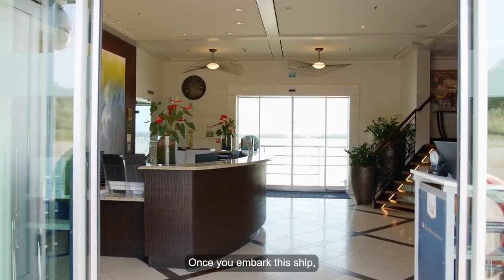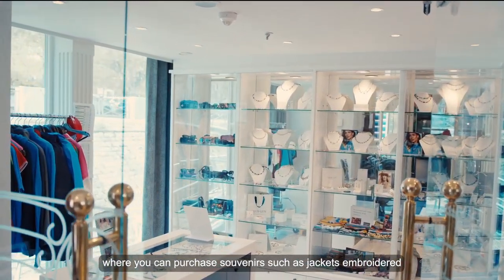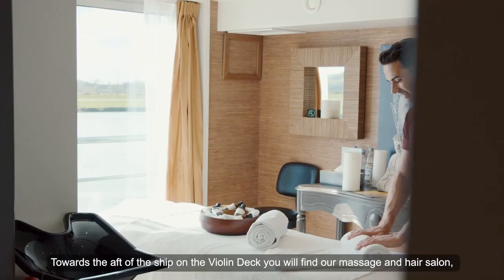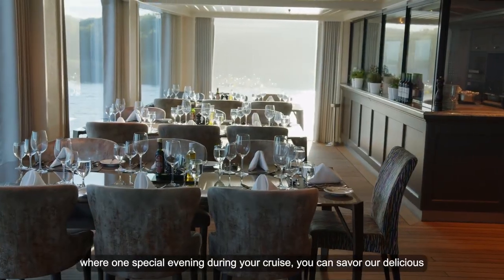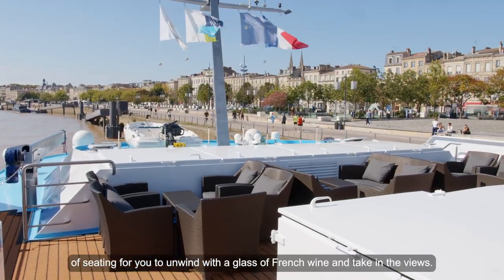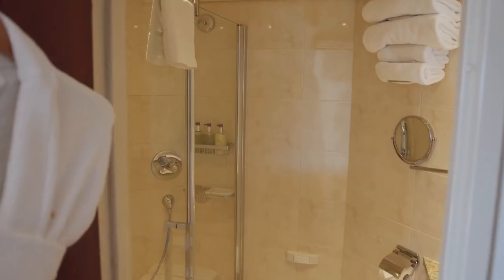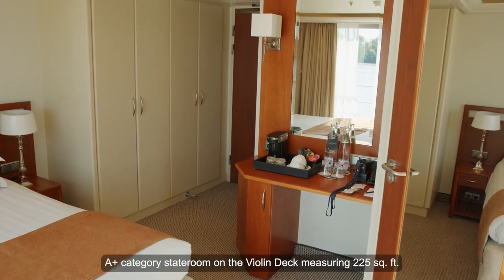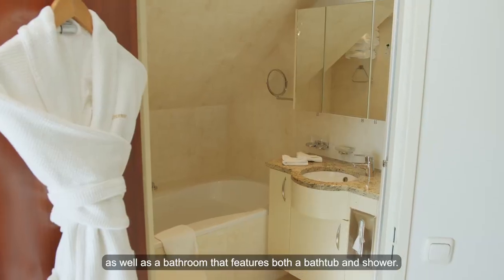AmaDolce d’AmaWaterways : Découvrez ce Navire Fluvial d’Exception avec Voyages Aqua Terra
travelagent voyageexperts conseillerenvoyages 🚢 AmaDolce : vivez une croisière inoubliable avec AmaWaterways! 🌊☀️

Prenez le large à bord du AmaDolce, un navire exceptionnel de AmaWaterways conçu pour offrir une expérience de vacances mémorable sur les plus beaux fleuves d’Europe. Cette vidéo aérienne vous propose un aperçu spectaculaire de ce magnifique navire naviguant au cœur de paysages enchanteurs. ✨

✨ Pourquoi choisir AmaDolce?
✔️ Des installations modernes et élégantes pour tous les voyageurs
✔️ Des espaces détente, centre de bien-être et pont soleil panoramique
✔️ Une gastronomie raffinée mettant en valeur les saveurs locales et internationales
✔️ Des divertissements à bord et des expériences culturelles enrichissantes
✔️ Des excursions incluses pour découvrir villes historiques et villages pittoresques
✔️ Des itinéraires fascinants sur les plus beaux fleuves européens 🌴

Que vous voyagiez en couple, entre amis ou en famille, le AmaDolce vous promet une expérience de croisière fluviale moderne, élégante et inoubliable. 🌊 Entre les paysages romantiques, les capitales culturelles et les escales charmantes, chaque voyage devient une aventure unique. ⚓

Montez à bord et laissez-vous séduire par l’innovation et le confort du AmaDolce!

Voyages Aqua Terra / Voyages Synergia, c’est plus de 1000 conseillers partout à travers le Québec.

Voyages Synergia / Voyages Aqua Terra et AmaWaterways se réservent tous les droits quant à l’ensemble du contenu de cette vidéo.

🚢 AmaDolce: Experience an unforgettable cruise with AmaWaterways! 🌊☀️

Set sail aboard the AmaDolce, an outstanding AmaWaterways ship designed to deliver a remarkable vacation experience along the romantic rivers of Europe. This aerial footage showcases the beauty of the ship sailing through picturesque landscapes. ✨

✨ Why choose AmaDolce?
✔️ Modern and elegant facilities for all travelers
✔️ Relaxation areas, wellness center, and panoramic sun deck
✔️ Fine dining featuring local and international flavors
✔️ Onboard entertainment and enriching cultural experiences
✔️ Included excursions to historic cities and charming villages
✔️ Exciting itineraries along Europe’s most scenic rivers 🌴

Whether you travel as a couple, with friends, or family, the AmaDolce offers a modern, elegant, and unforgettable river cruise experience. 🌊 From romantic landscapes and cultural capitals to charming stops, every journey becomes a unique adventure. ⚓

Step aboard and discover the innovation and comfort of AmaDolce!

Voyages Aqua Terra / Voyages Synergia is a network of over 1,000 travel advisors across Quebec.